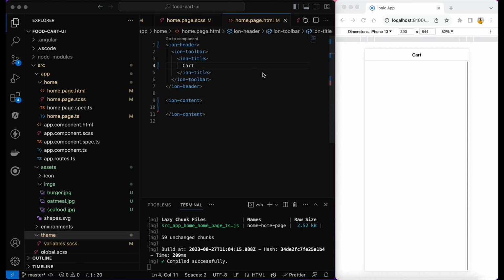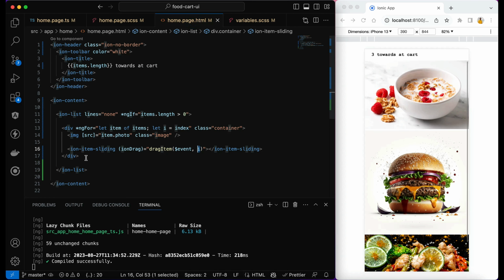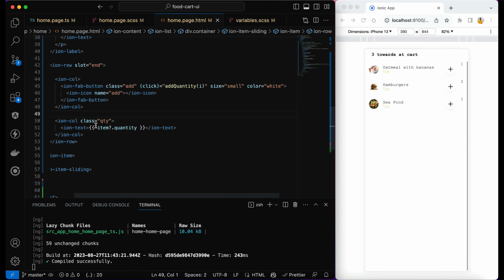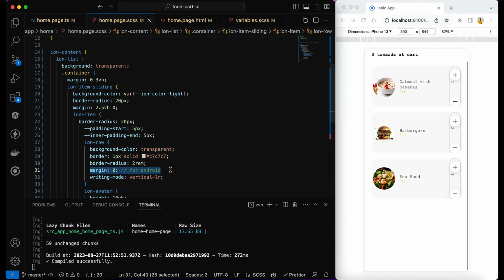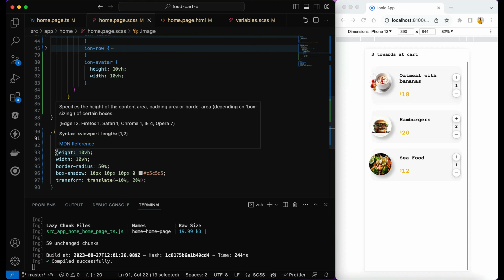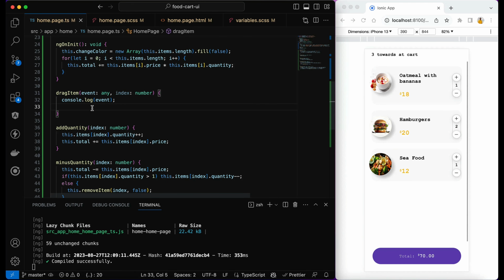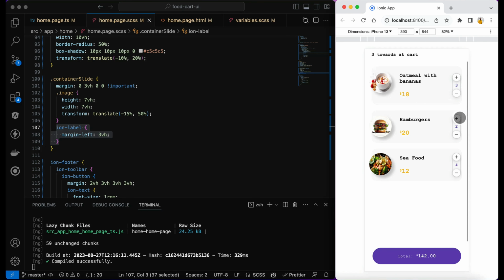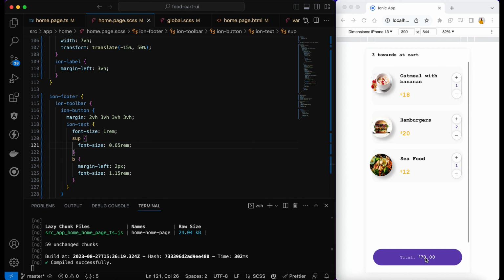Modern Food Delivery App - Cart Screen UI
Hello Friends, Welcome Back to @CodingTechnyks. In this video, you are going to learn
"Modern Food Delivery App Cart Screen UI (Dynamic) - Ionic 7 | Android & iOS"
using​ ionic angular for pwa, android & ios.

1. Ionic 7+ & NodeJS: Beginner to Pro-Build Uber Eats Clone App

2. Ionic 7+ From Beginner to Advanced - Build Food Delivery App

3. NodeJS: Beginner to Pro - APIs for Food Delivery & Ecommerce

4. Ionic 7+ Chat App using Firebase (free)